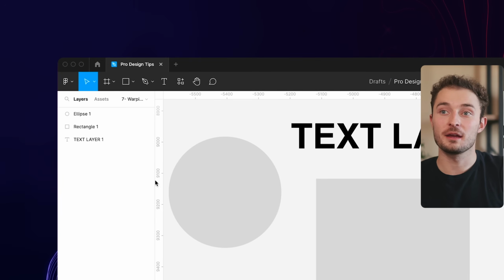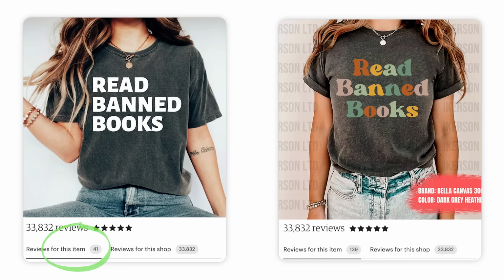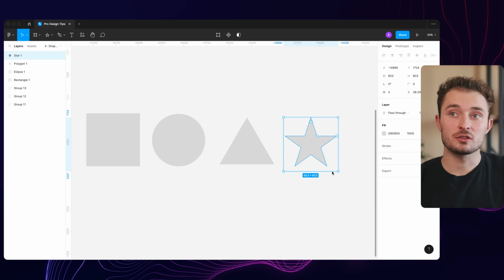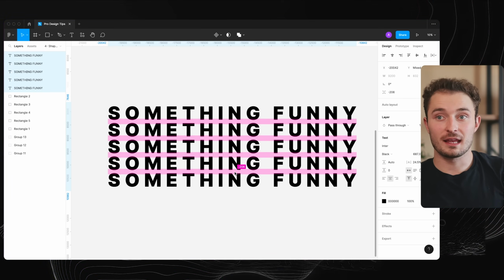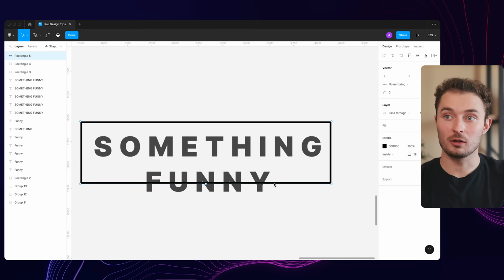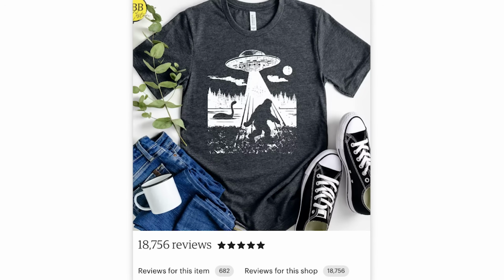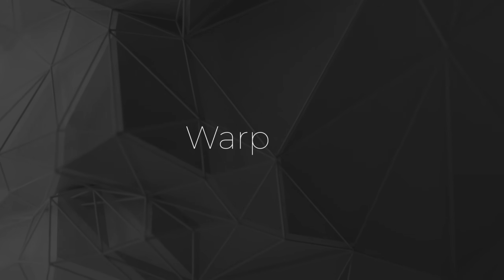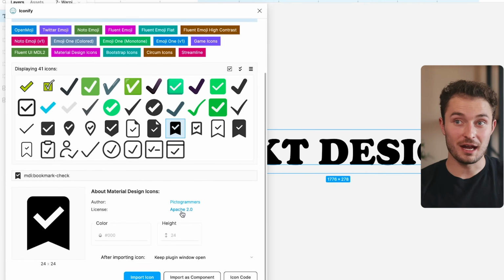9 EASY Design Skills to Make ANY Design (Beginner to Pro)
These 9 design skills will take you from a beginner to an advanced designer for FREE in 2023. Mastering these 9 skills will enable you to make almost any design you can imagine without having to be a professional graphic designer. This design tutorial isn't conventional, but it's what has worked for me and several others, so it can work for you.

0:00 - Intro
1:14 - Skill #1
2:08 - Skill #2
3:48 - Skill #3
5:19 - Skill #4
6:43 - Skill #5
8:43 - Skill #6
10:53 - Skill #7
14:51 - Skill #8
16:07 - Skill #9